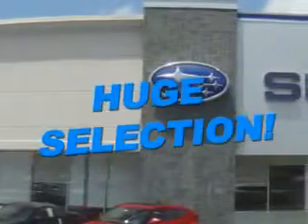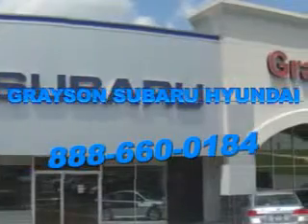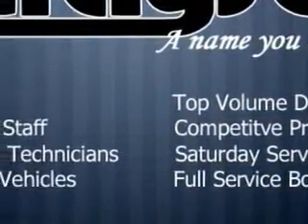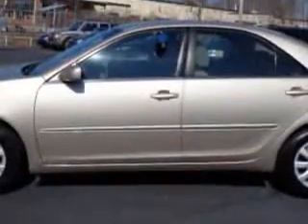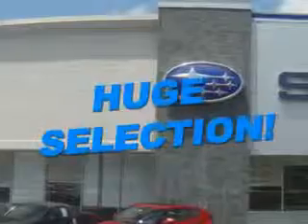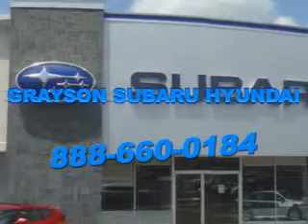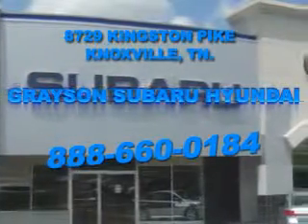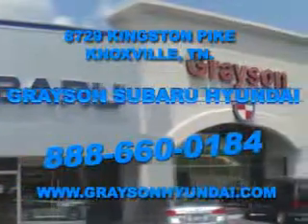2005 Toyota Camry Grayson Hyundai Knoxville, TN 37923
Toyota Camry Check out this Desert Sand Mica Toyota Camry 4 Dr Sedan, equipped with a 4 Cylinder engine and an automatic transmission with.
MILES: 91,086
VIN:4T1BE32K35U089536

Grayson Hyundai
8729 Kingston Pike
Knoxville, Tennessee 37923